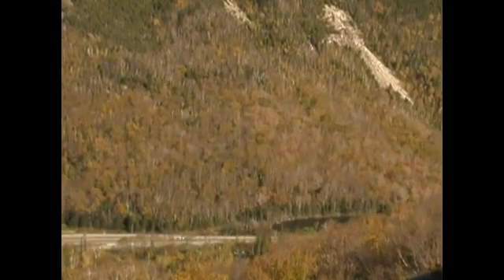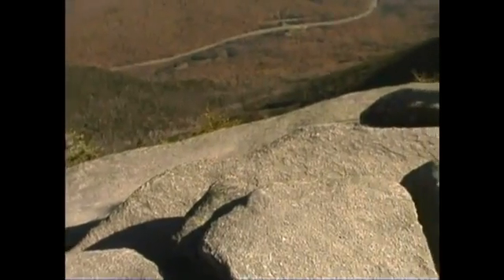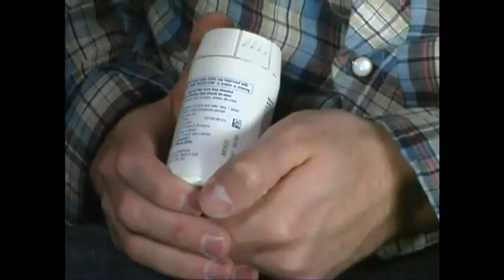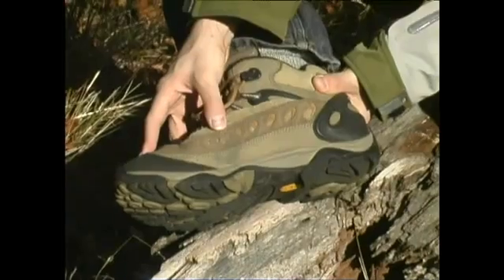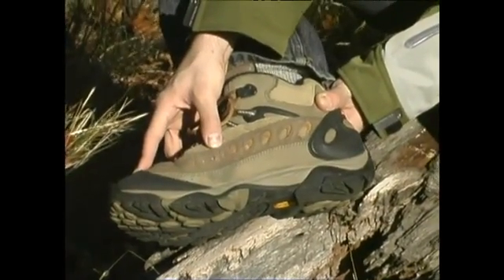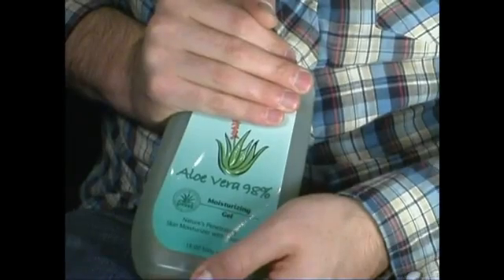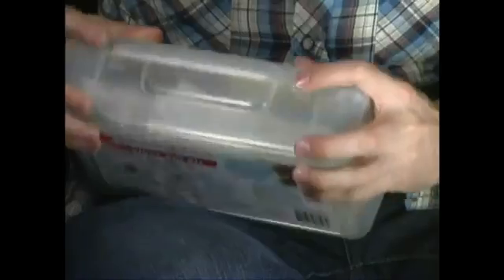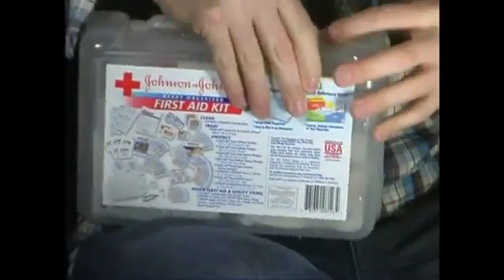How to Prepare a First Aid Kit for Hiking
How to Prepare a First Aid Kit for Hiking. Part of the series: How to Survive Hiking in the Appalachian Mountains. How to prepare first aid in the Appalachian Mountains in this free how-to video.